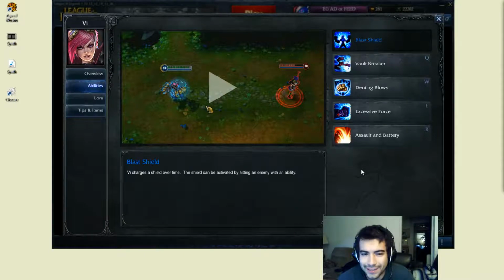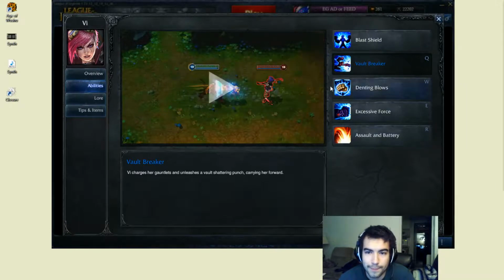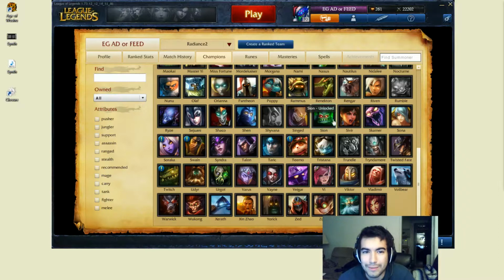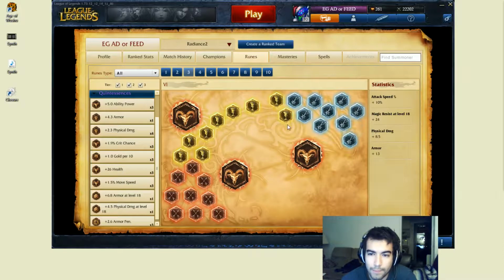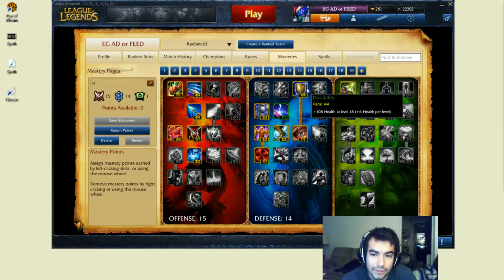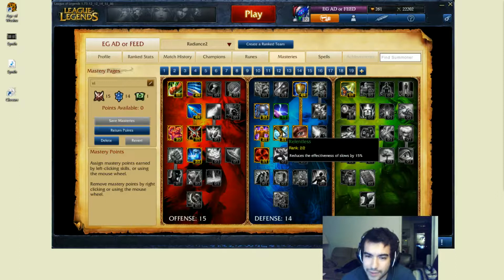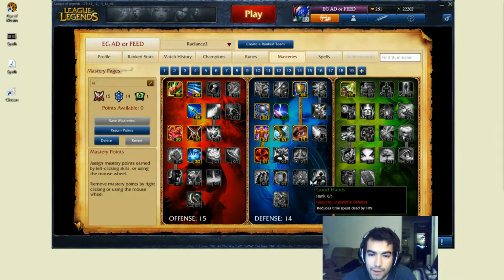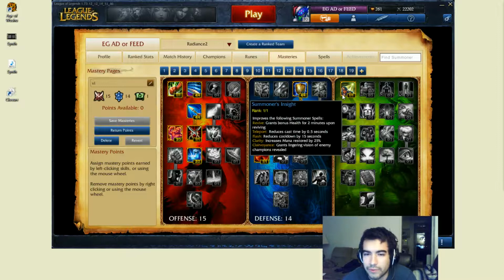EG AD or Feed Vlog #3 - Vi Theory Build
A interesting test idea for vi! -- Another vlog by Dan "EG AD or FEED" Caruso